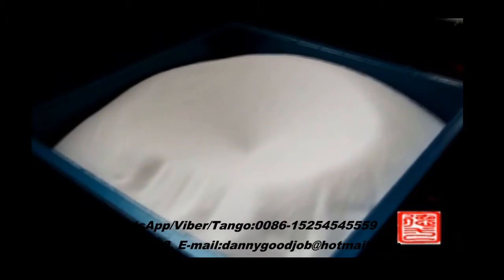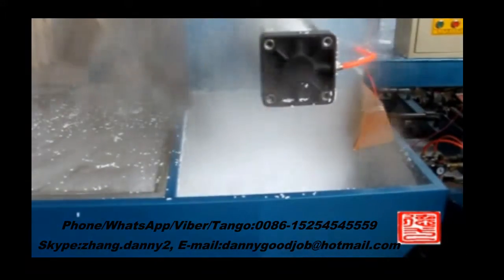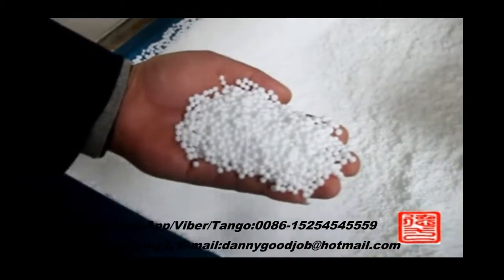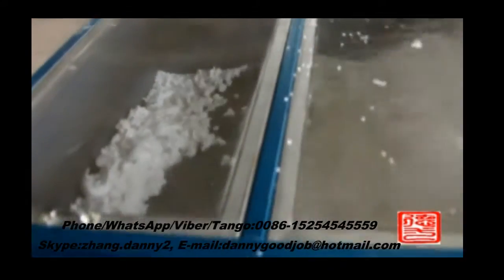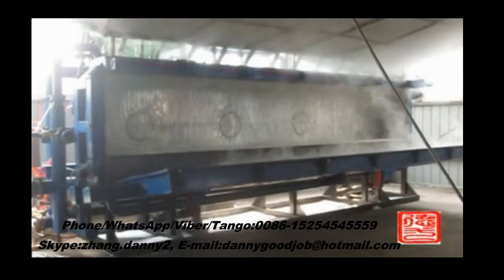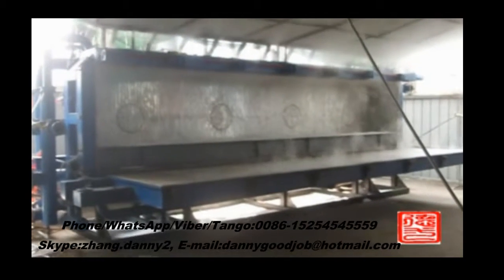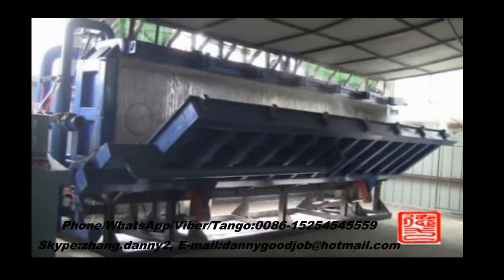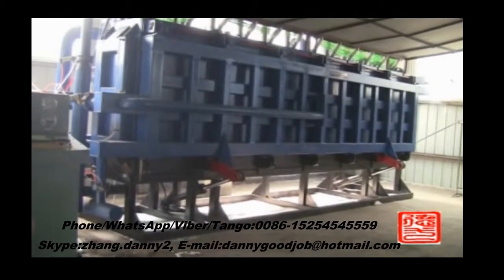automatic expandable polystyrene block machine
MAIN FEATURES OF OUR EPS BLOCK MACHINE：
1. Adopt high quality steel in the machine and combining with heat treatment to strengthen machine intensity, without changing its shape. It can bear expansibility of high intensity product.
2. Adopt PLC computer touch screen to realize automatic circulation work ranged from
mold open, mold close, charging, heating, preservation, air cooling, stripping and ejection.
3. Adopt special aluminum alloy plate in machine cavity, high thermal conductivity, favorable tensile strength and long lifetime.
4. Adopt advanced molding technique, the machine is applicable to produce blocks of high-density and low-density and can ensure same quality of inside and outside block

Sales Manager: Danny Zhang
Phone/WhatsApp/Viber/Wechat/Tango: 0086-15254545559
Skype: zhang.danny2
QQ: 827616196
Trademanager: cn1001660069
Longkou ShuangJi Machinery Co.,LTD
Address: Dongjiang Town, Longkou City, Shandong, China